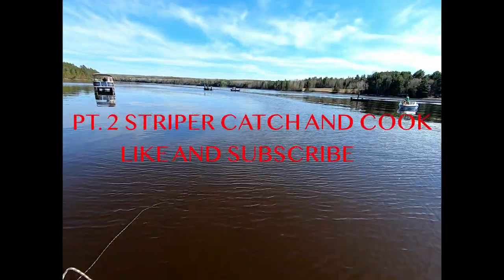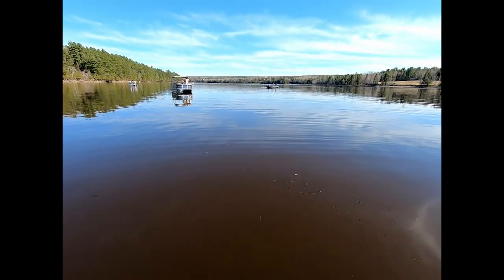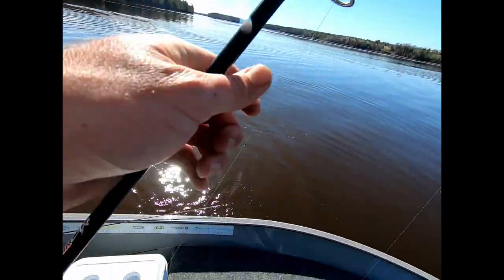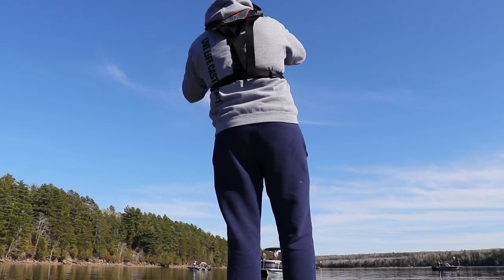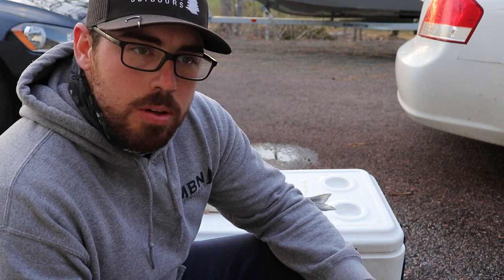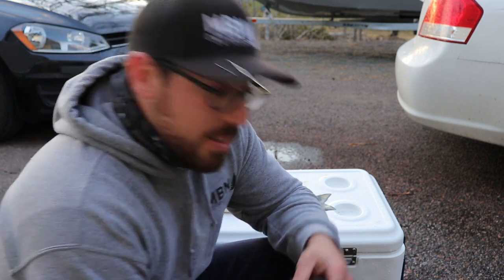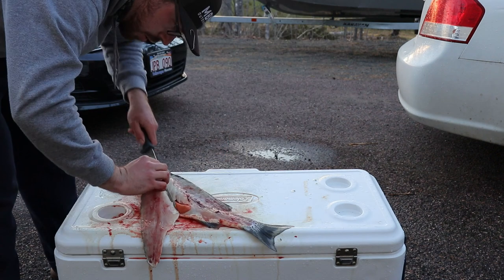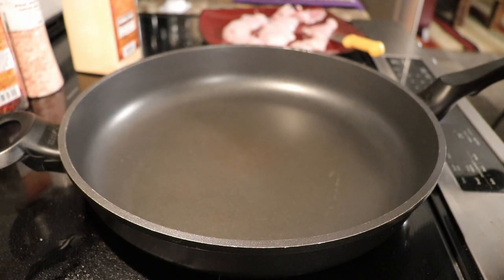Striper Catch and Cook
Here is pt.2 of the striper catch and cook, hope you all enjoy this new video! I am definitely not a pro by any means but it tasted amazing all the same. Have a great weekend everyone. As always Live Life Cast By Cast! CHEERS

Song Hope
Artist Morley, Speo
AEI (on behalf of NCS); Kobalt Music Publishing, ASCAP, Featherstone Music (publishing), and 3 music rights societies